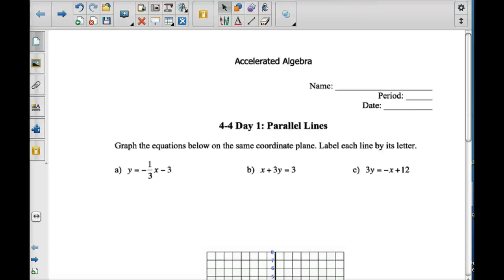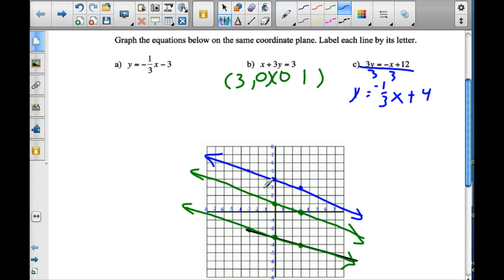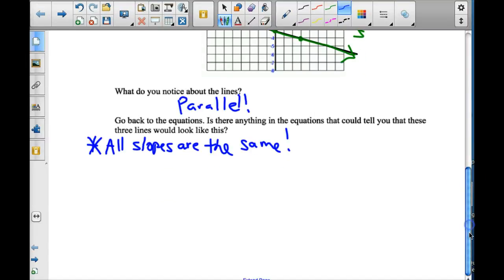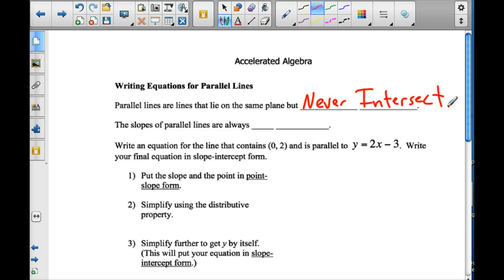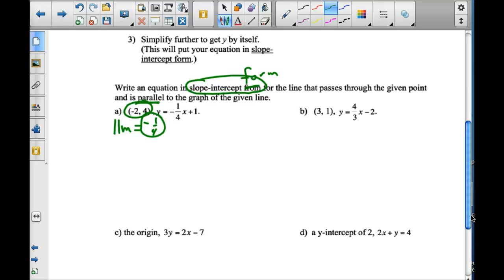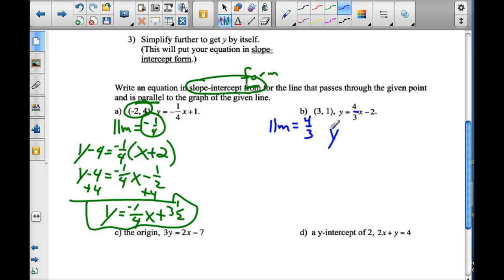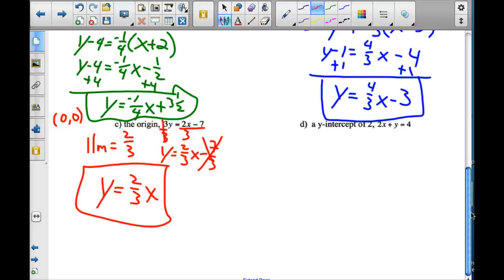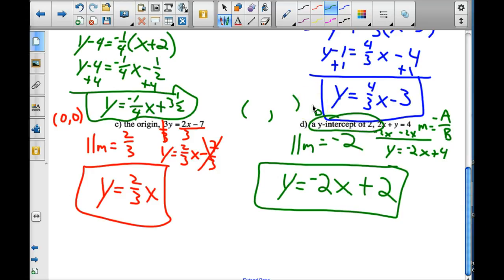A1.4-4 Day 1.Panc